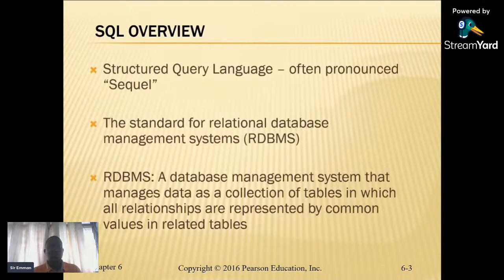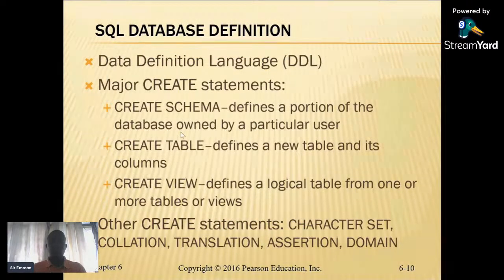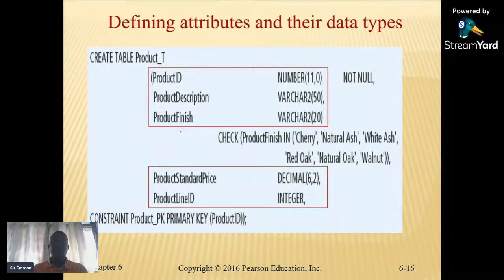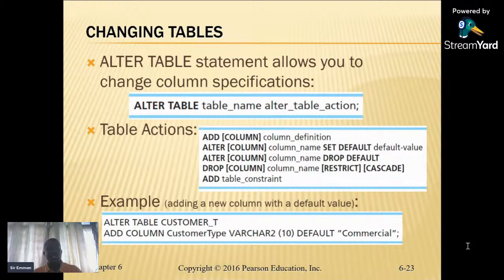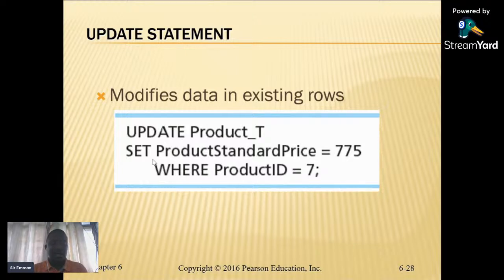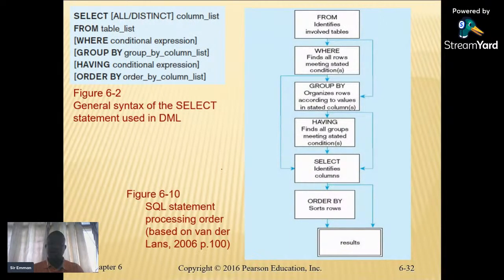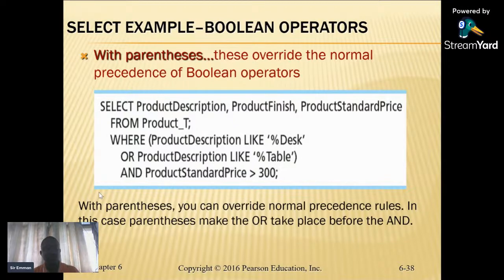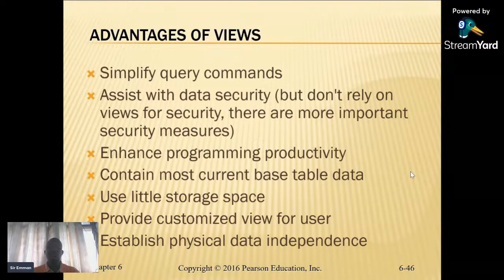Introduction to SQL